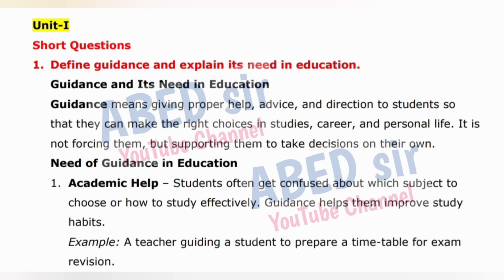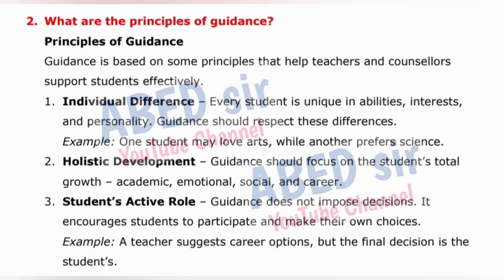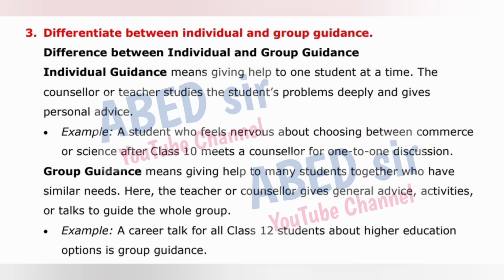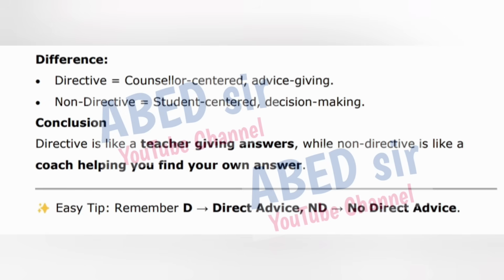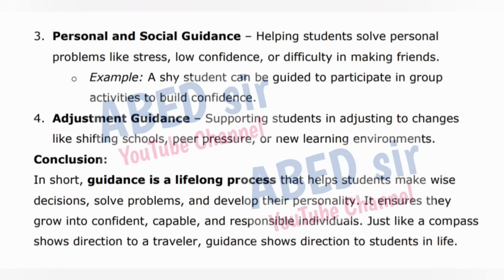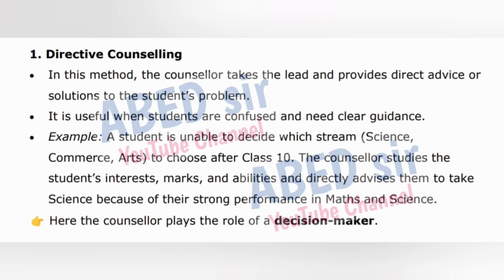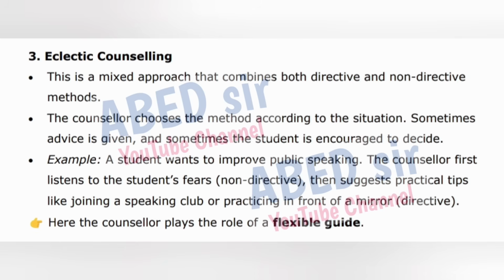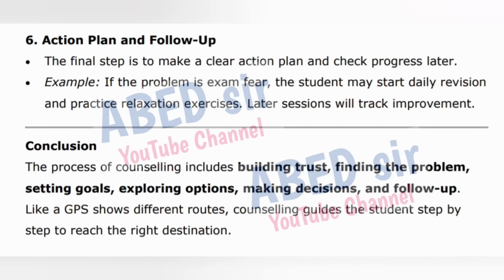Guidance & Counselling Unit 1 Quick Revision B.Ed 4th Semester IV Sem OU KU TU PU MGU SU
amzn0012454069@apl